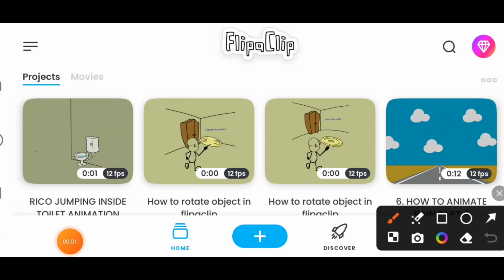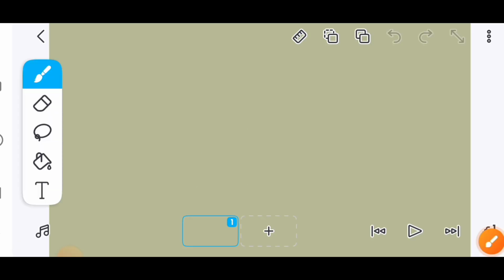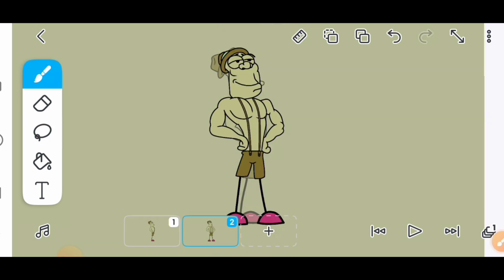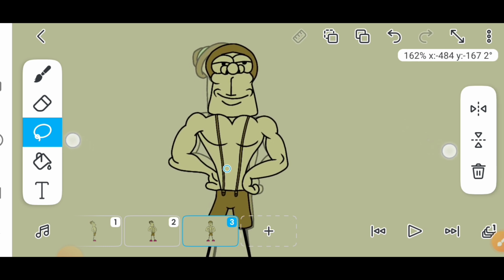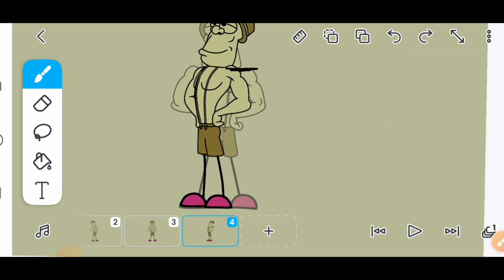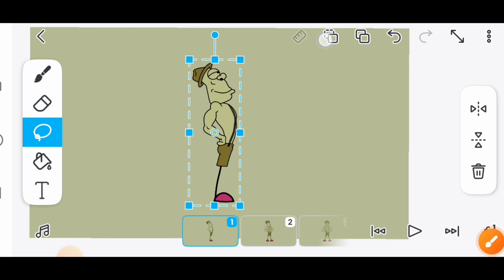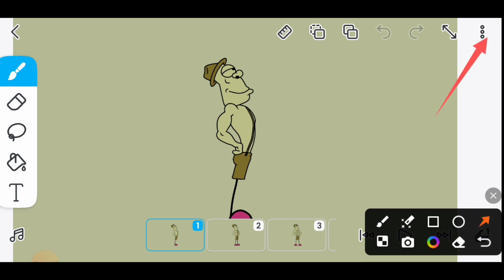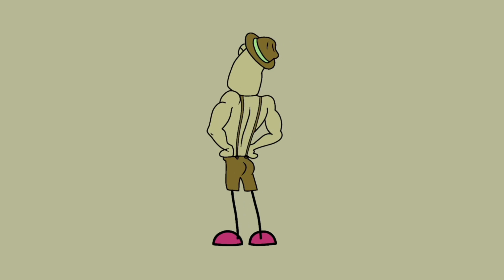Rico Animations Body Turn Cycle | Flipaclip Tutorial (2025)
This tutorial should help you to learn how to do body Turn to your animation. Follow these simple and easy steps to animate even better!